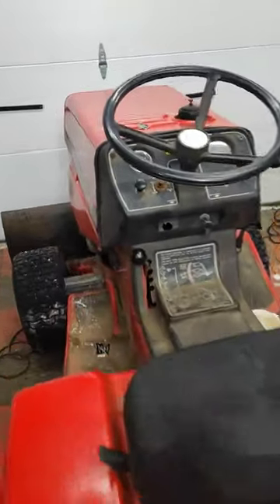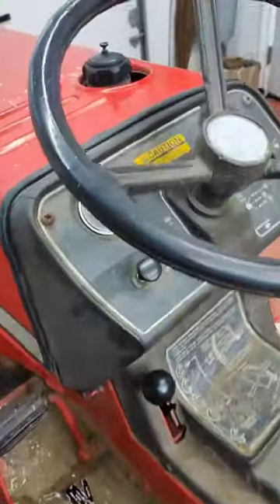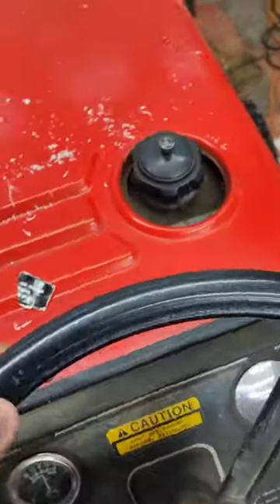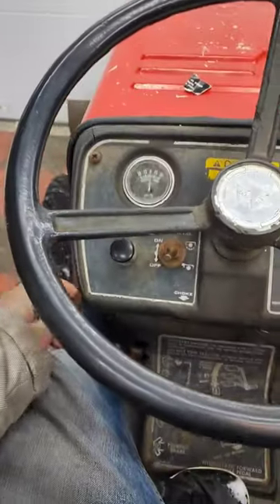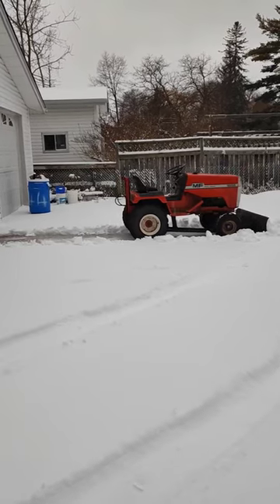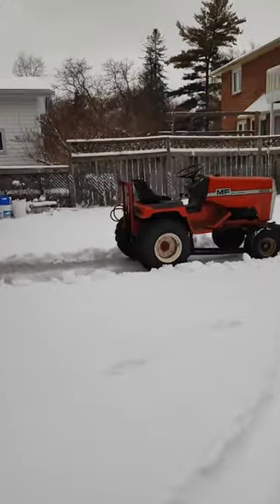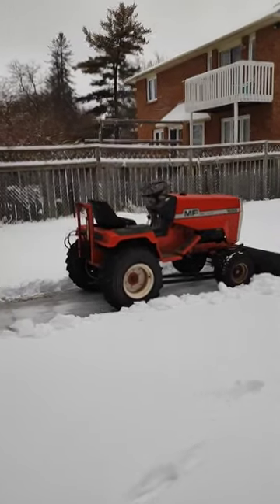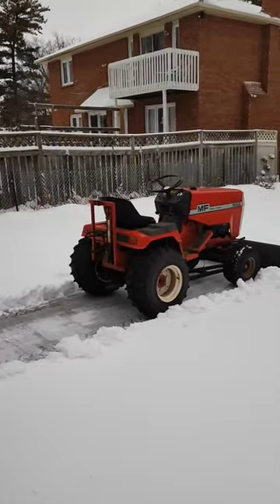Plowing snow after some dusting